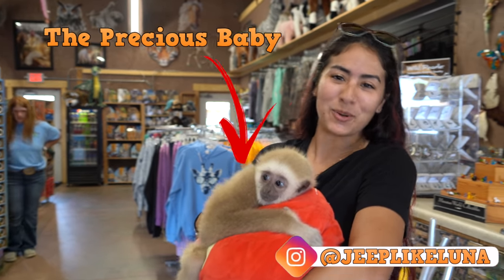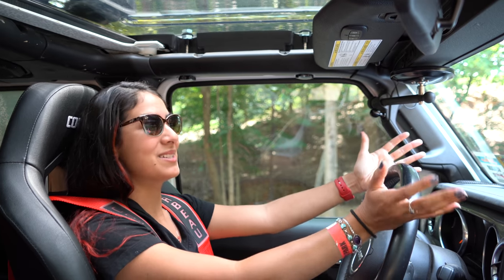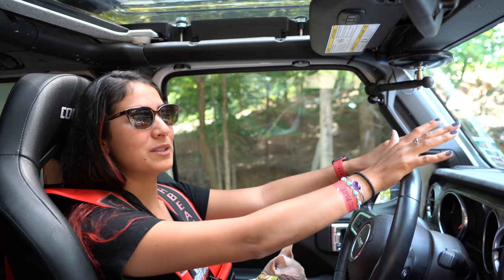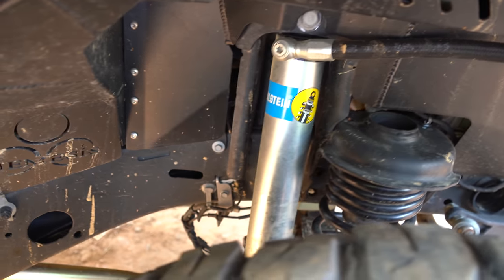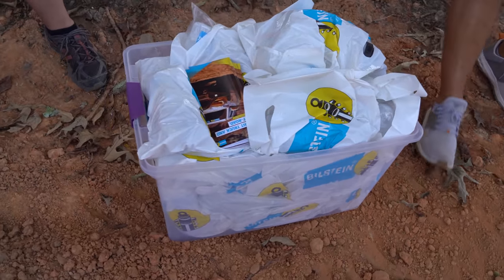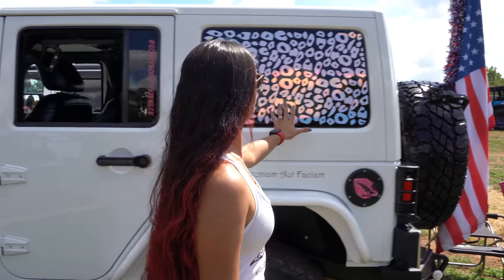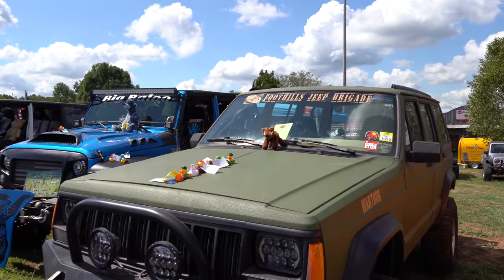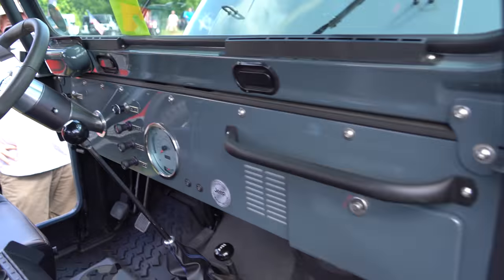The Wildest Jeep event inside a Zoo | Jeeptastic 2021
Welcome to the Wildest Jeep event inside a Zoo, Jeeptastic!
This was the first year of a very different type of Jeep show or jeep event you have ever seen! Located in Troutman, North Carolina with over 1500 Jeeps and Over 100 acres 600 plus animals from zebras, tigers and giraffes. North Carolina’s largest private owned Zoo. I hope you all enjoy this Video as much as we enjoyed this event!
THUMBS UP IF YOU WANT TO SEE THIS EVENT ROLL AROUND NEXT YEAR!!!

Chapters
0:00 intro
1:22 giraffe will eat your hair
1:51 Jeep safari
4:30 Bilstein shocks
5:50 Obstacle course
10:01 Ladies choice Award
12:22 Outro